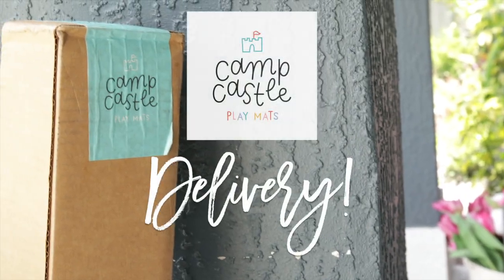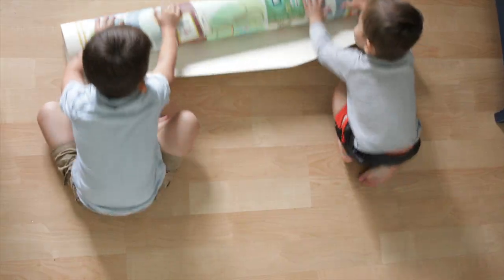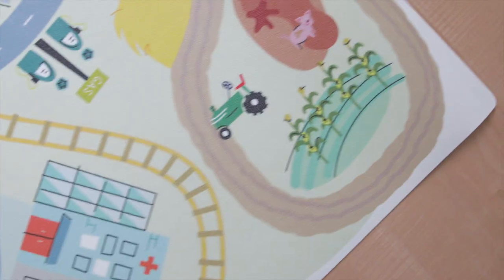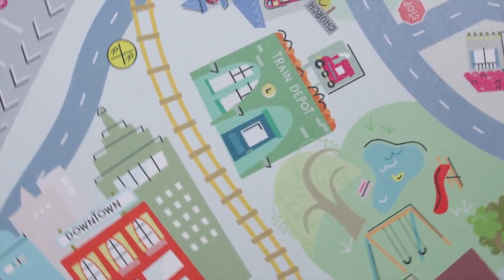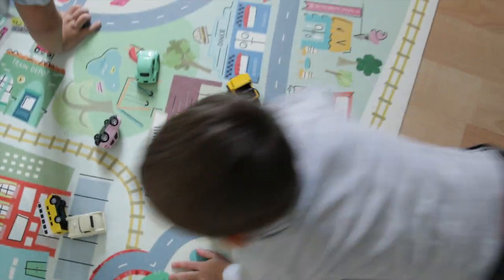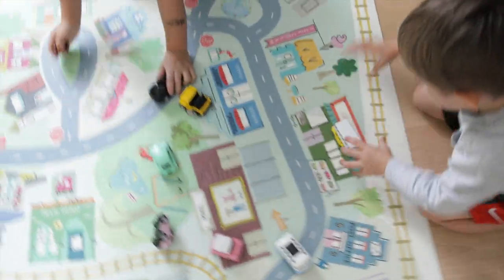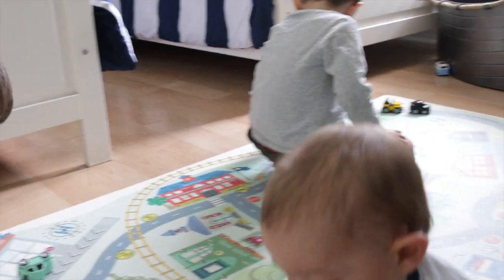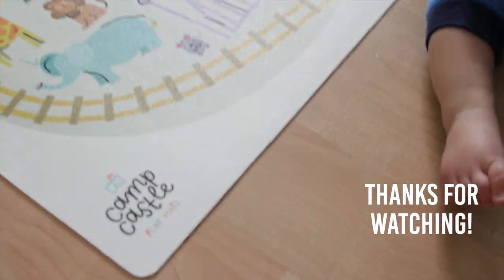Kids Play Mat UNBOXING! | Camp Castle Play Mats!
UNBOXING Our Camp Castle Medium City Play Mat!!

Camp Castle play mats are:
-DURABLE!
-WIPEABLE!
-NON TOXIC!
-ROLLABLE for STORAGE!
+ Keeps kids busy all day long!

OR the Rainbow Land, Texas, or Race Track play mat!

HEAD HERE for our full blog post recap!

Artist
Scott Holmes
Song:
So Happy
Album:
Happy Music